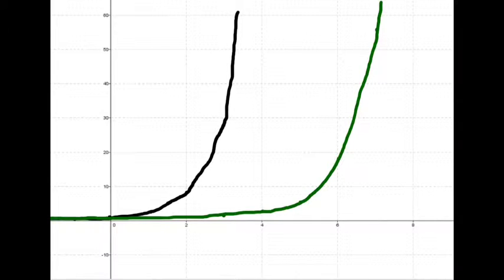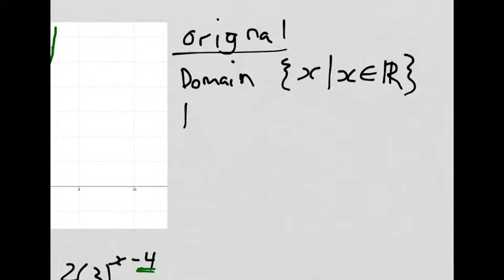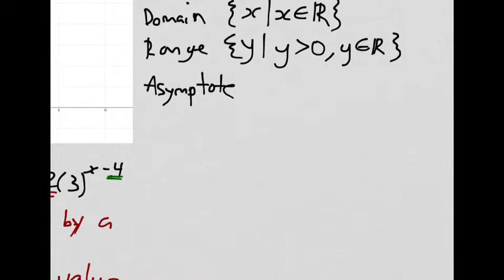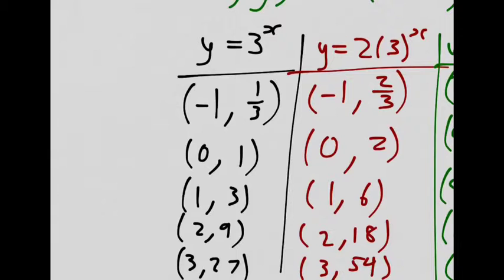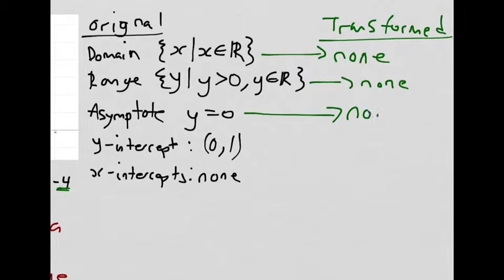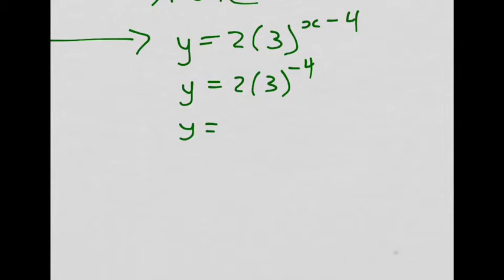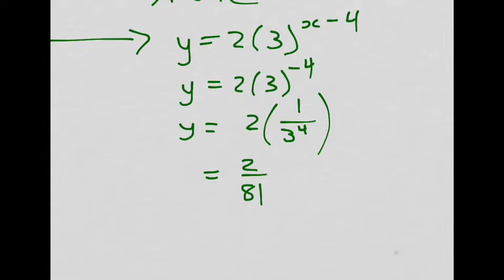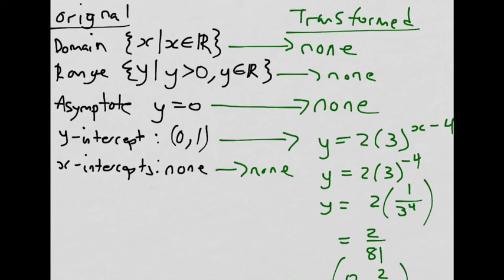7.2 | Example 1 Part 2 | Transformations Of Exponential Functions